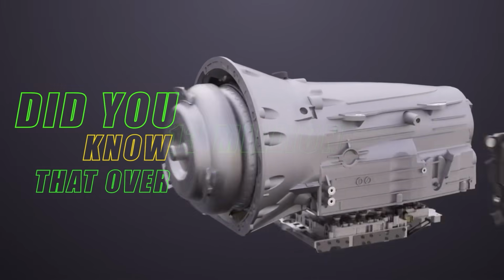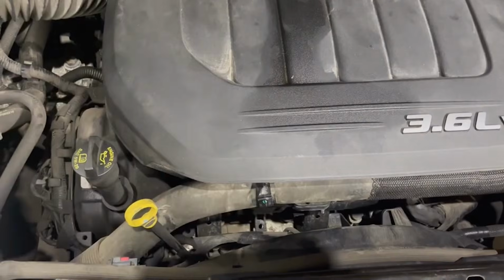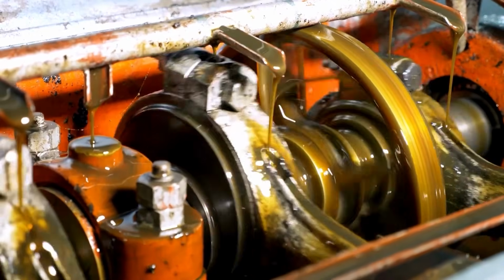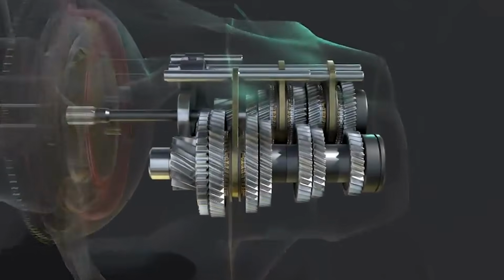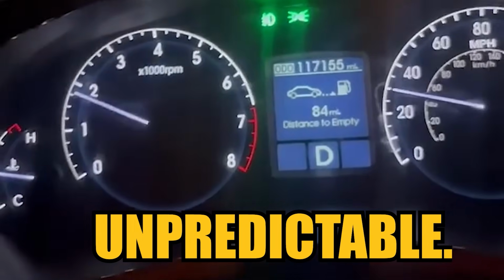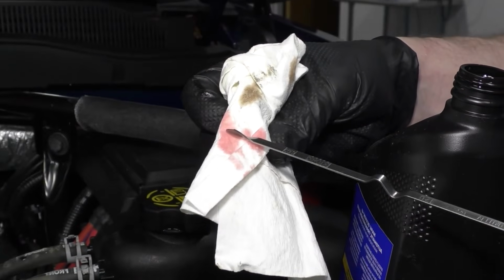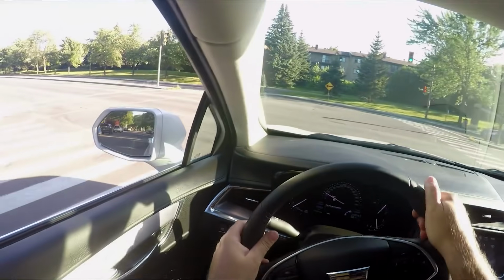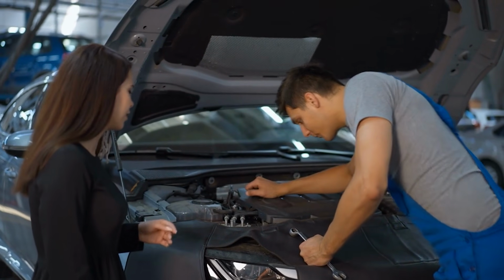Catch These Torque Converter Signs Early (Save Thousands)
In this video, we break down the symptoms of a bad torque converter and explain how to spot bad torque converter symptoms before they lead to costly transmission damage. From unusual vibrations to shifting problems, we’ll walk you through the key signs, what causes them, and why catching them early can save you thousands in repairs

00:00 Introduction
01:33 Symptom 1: Shuddering or Vibration
02:29 Symptom 2: Transmission Overheating
03:40 Symptom 3: Transmission Slipping
04:45 Symptom 4: Check Engine Light
06:57 Symptom 5: Unusual transmission Noise
07:50 Symptom 7: Rough Transmission
08:58 Symptom 8: Rough Idling
10:08 Symptom 9: Dirty Transmission Fluid
11:03 Symptom 10: Delayed Gear Shifting
11:55 Symptom 11 Sluggish Acceleration